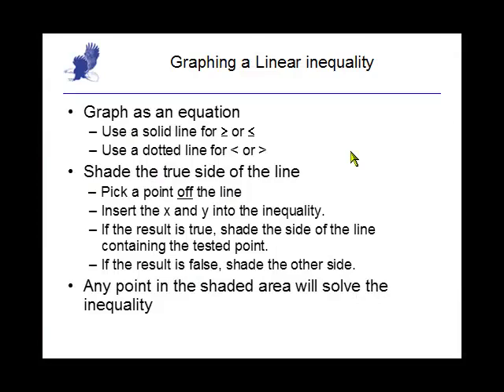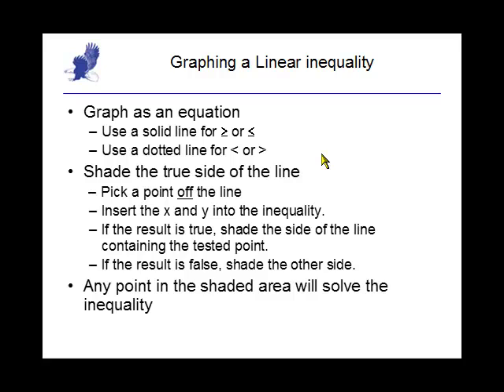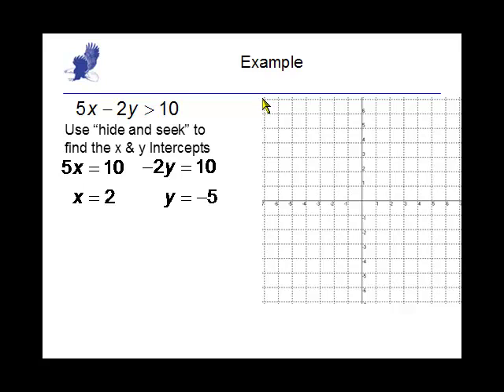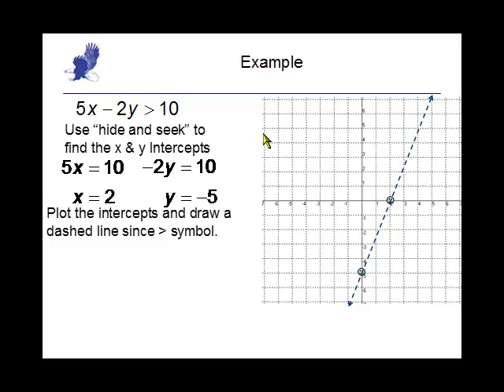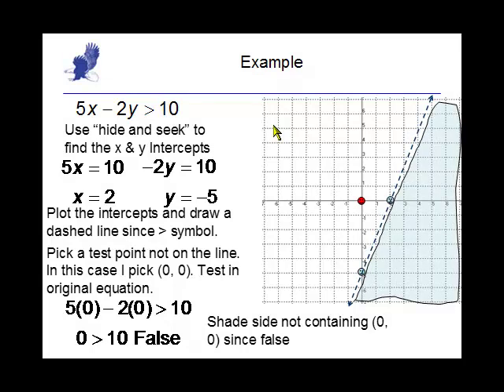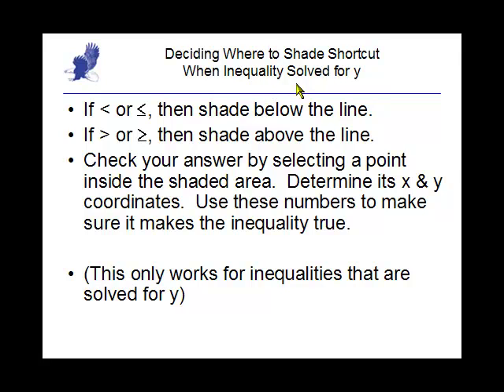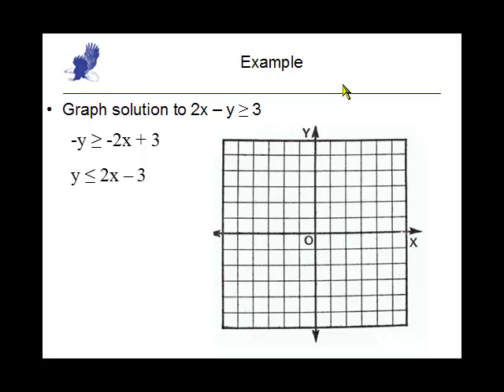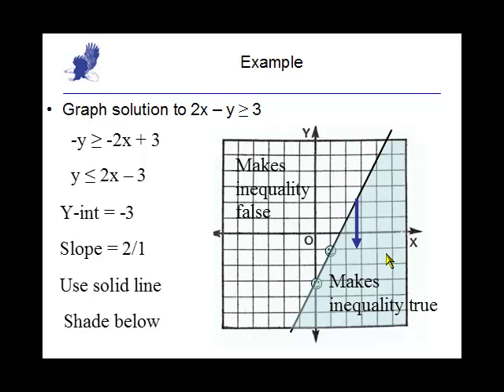Graphing Linear Inequalities in 2 Variables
This tutorial demonstrates graphing on linear inequalities on the coordinate plane.